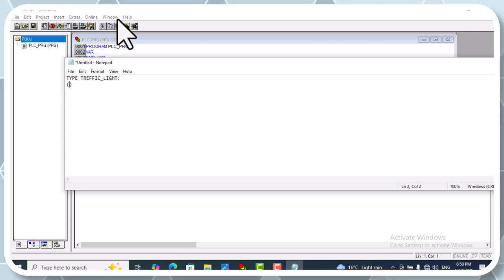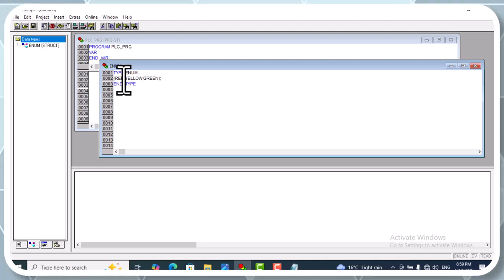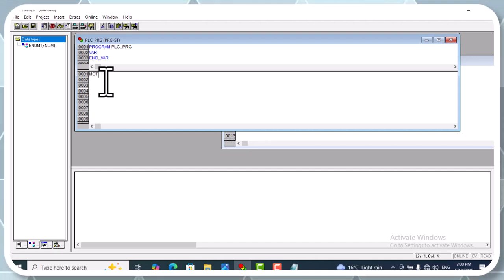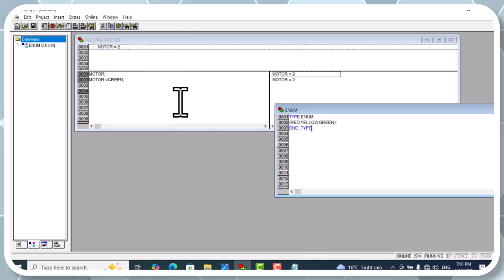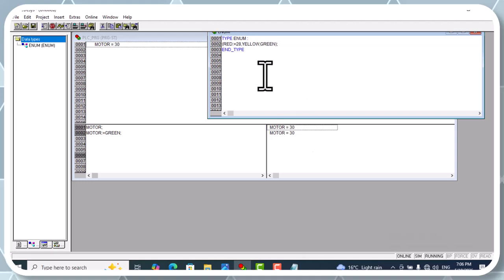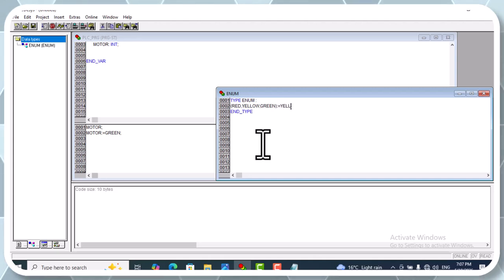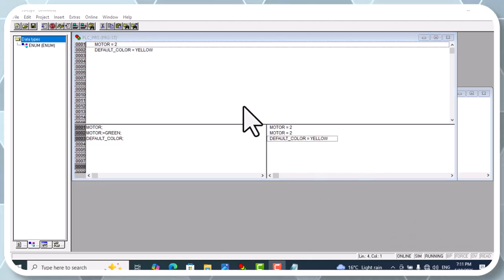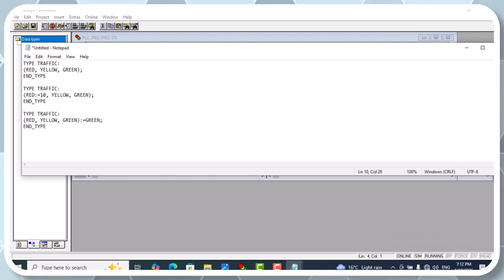Structured Text (ST) PLC Programming — Lesson 3: Enum Complex Data (User defined Data Type )